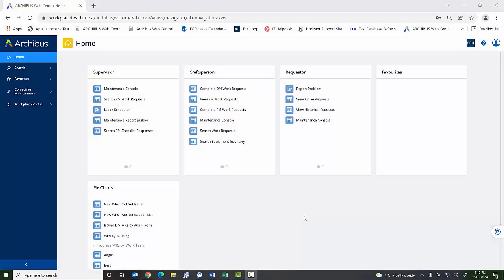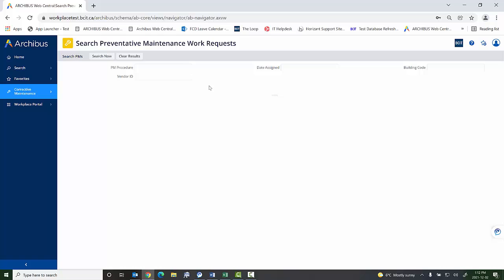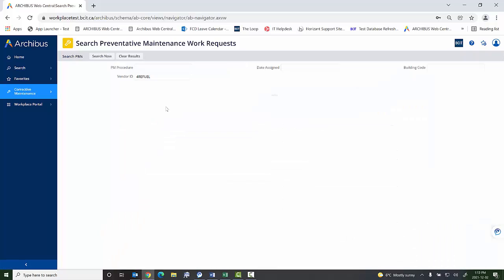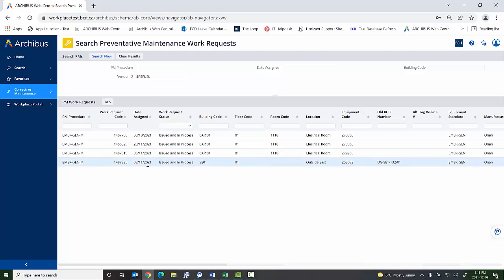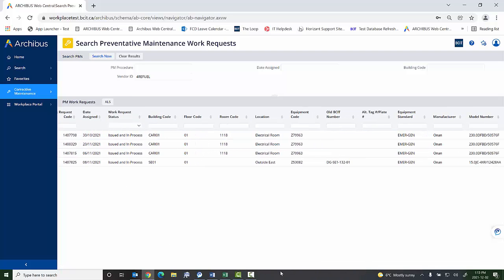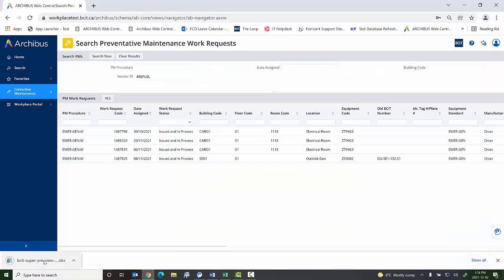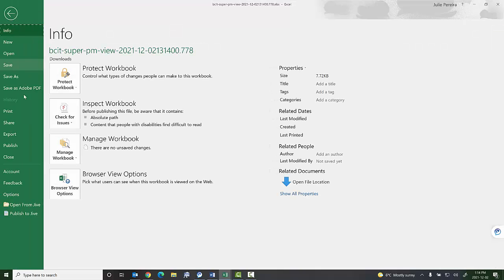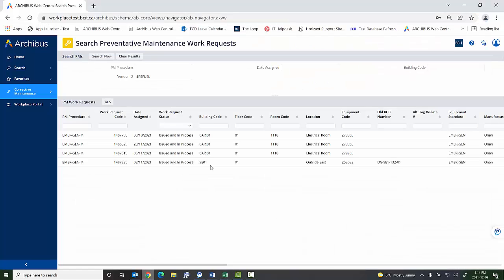Supervisor - Search PM Work Requests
BCIT Facilities and Campus Development Archibus V25 tutorial video describing how to search preventive maintenance work requests.